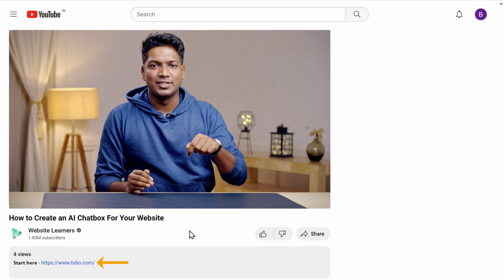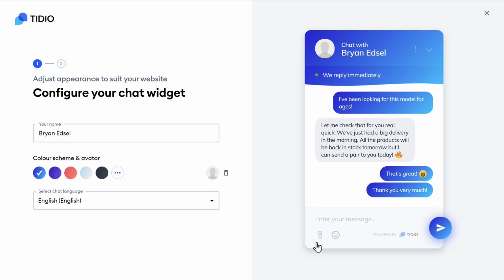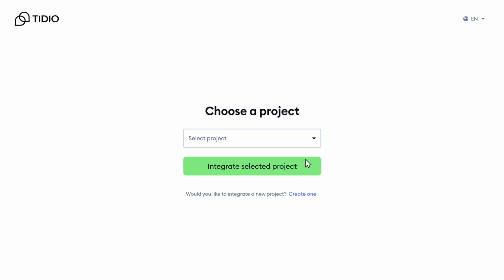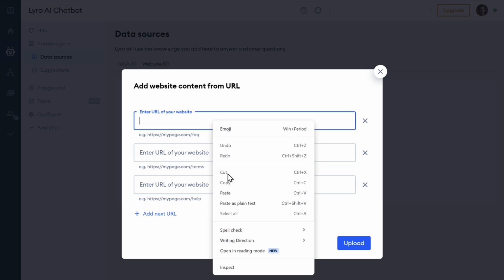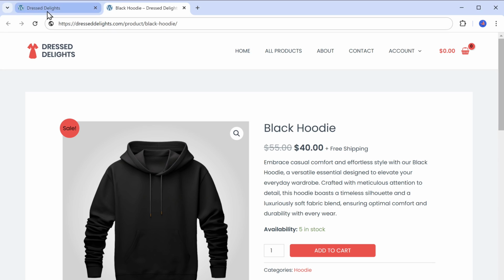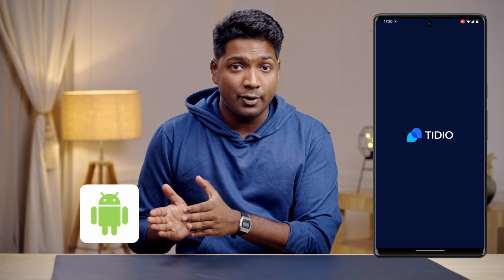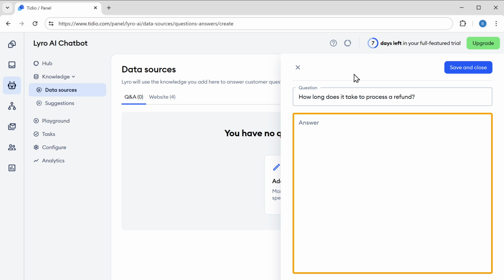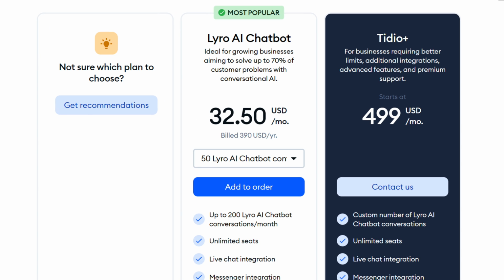How to Add an AI Chatbot 🤖 to WordPress in Minutes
00:00 Intro

00:45 Create Account on Tidio

02:04 Set-up Your Chatbot

03:04 Add the Chatbot to your Website

04:18 Train Your AI Chatbot

07:03 Chat with your visitors directly

07:54 Chat with your visitors using Tidio mobile App

08:54 Train chatbot with frequently asked questions

10:04 Upgrade Tidio plan

Take your customer support to the next level with AI chatbots! This Tidio tutorial shows you exactly how to integrate a powerful chatbot into your WordPress store.
Whether you're a complete beginner or a seasoned website owner, this video will guide you through every step effortless account creation, customizable chatbot design, seamless integration, AI training, real-time support, mobile management, advanced training options.
A well-trained AI chatbot can improve customer satisfaction, answer common questions, and ultimately lead to more sales.

🎁 *Tools & Discounts*

🙌 *Officially*